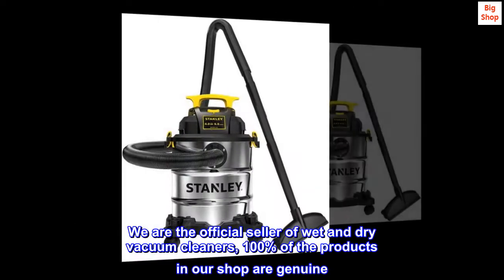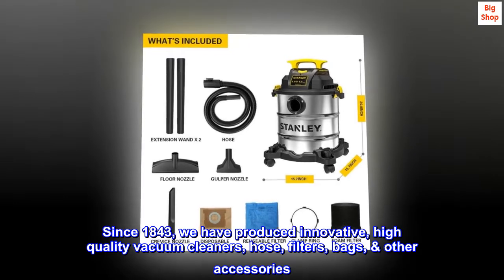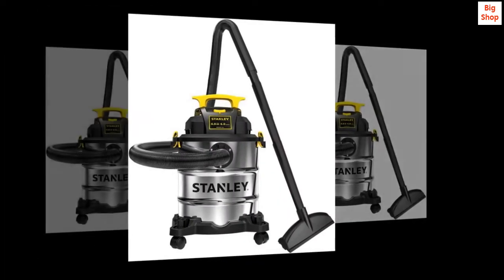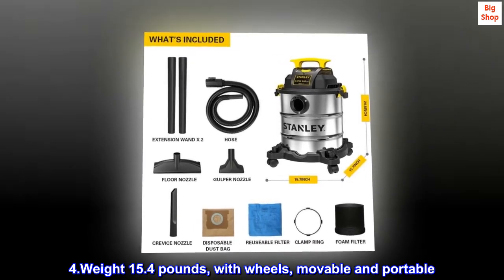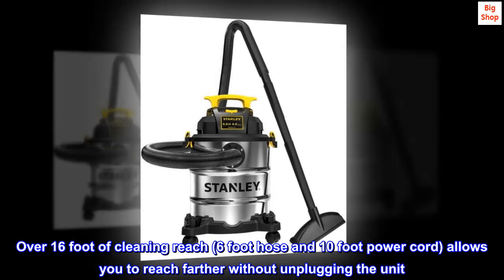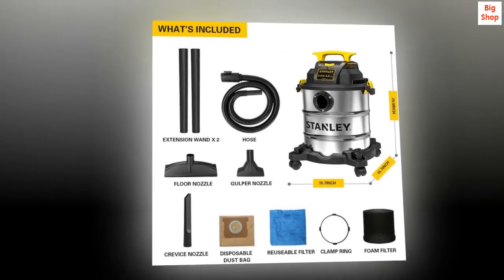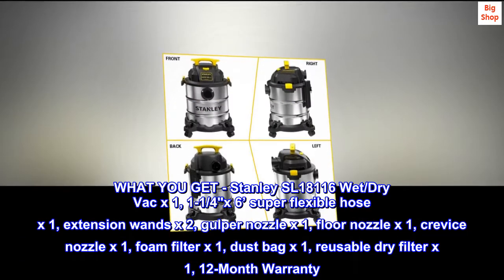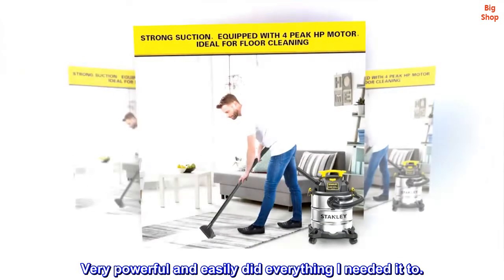Stanley SL18116 Wet/Dry Vacuum, 6 Gallon, 4 Horsepower, Stainless Steel Tank, 4.0 HP, Silver+yellow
We are the official seller of wet and dry vacuum cleaners, 100% of the products in our shop are genuine. Stanley is a well-known company that focuses on R & D, production and sales of vacuum cleaners. In addition, stanley is the recognized world leader in wet/dry vacuum cleaners. Since 1843, we have produced innovative, high quality vacuum cleaners, hose, filters, bags, & other accessories
Advantages: 1.Large capacity. 6 gallons of capacity can satisfy normal daily using for you, you can use it for a long time without frequent cleaning of the trash inside. 2.Easy to use. You just need to close the cover, connect the hose, and plug in the power so that you can use it. 3.Powerful vacuuming ability. The 4.0 horsepower makes it easy to suck all kinds of debris, garbage, dirty water into tank. 4.Weight 15.4 pounds, with wheels, movable and portable
Applications Target: Benefit from its powerful adsorption function, it is very useful for household, upholster, garage, workshop, hotel, car wash, laundry, shop, jobsite, bedroom, kitchen etc
Features: 1.Reach far away. Over 16 foot of cleaning reach (6 foot hose and 10 foot power cord) allows you to reach farther without unplugging the unit. 2.Long life cycle. It can work over 300 hours continuously. 3.With built-in cord wrap, easy storage. 4.Large transfer switch. make it convenient for using. 5.Big handle, easy to carry. 6.Excellent material. Stainless steel tank, solid and durable
WHAT YOU GET - Stanley SL18116 Wet/Dry Vac x 1, 1-1/4"x 6’ super flexible hose x 1, extension wands x 2, gulper nozzle x 1, floor nozzle x 1, crevice nozzle x 1, foam filter x 1, dust bag x 1, reusable dry filter x 1, 12-Month Warranty
A little small but mighty vacuum.
It was a little smaller than I thought it would be but that's hard to judge from a picture sometimes. Very powerful and easily did everything I needed it to.